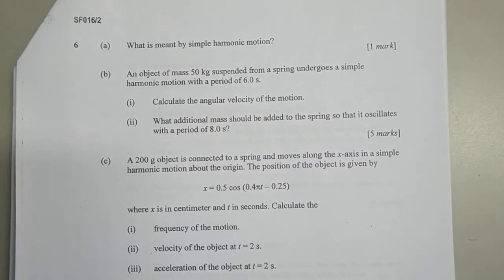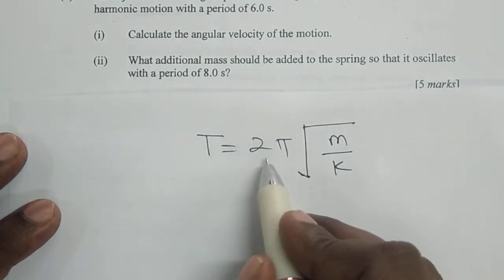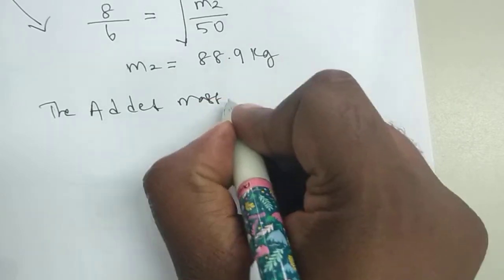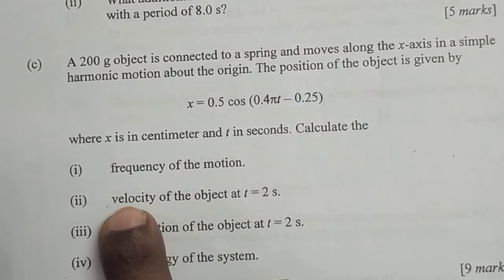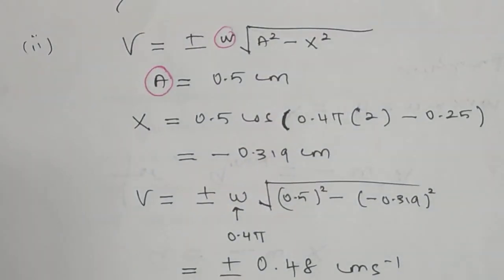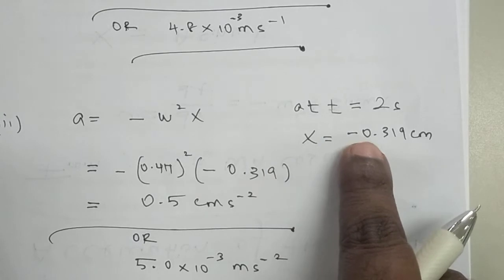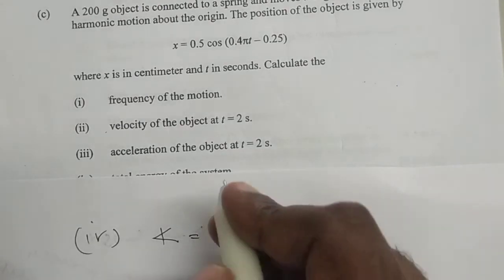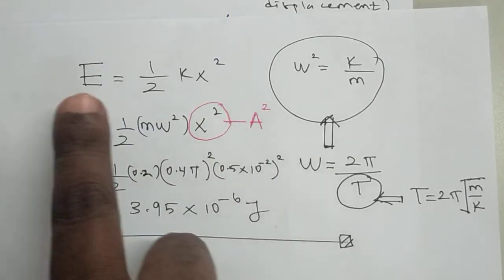Problem Solving in Simple Harmonic Motion Part 3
PSPM 2011/2012